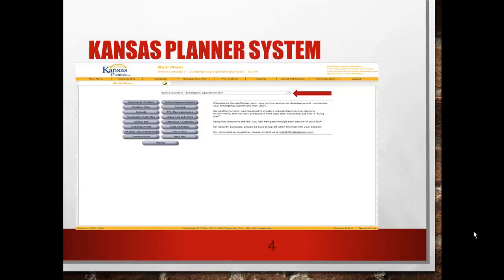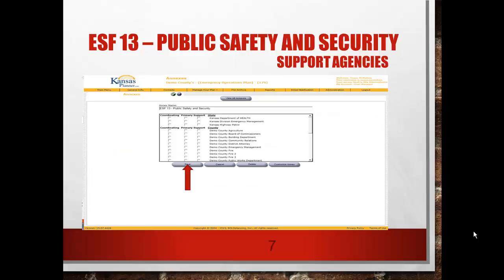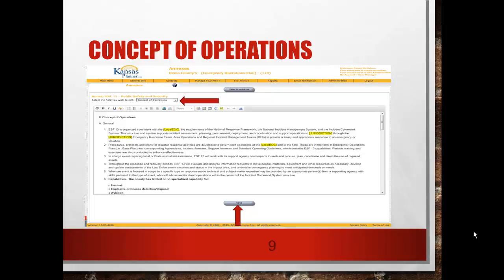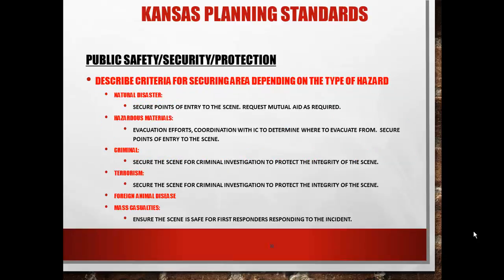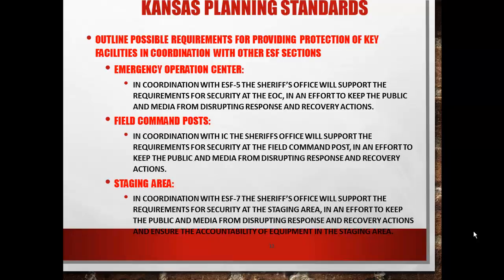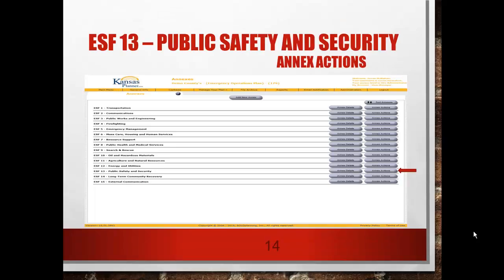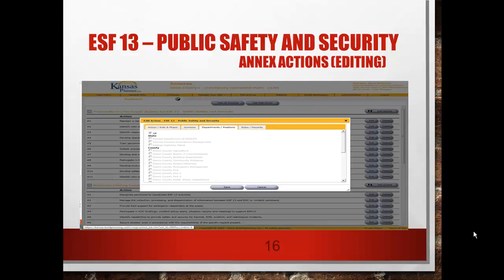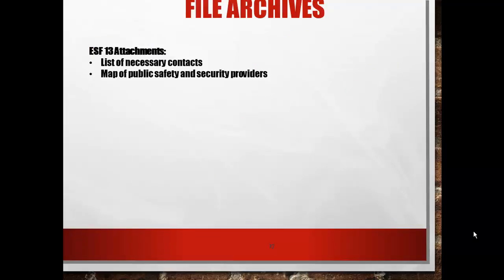ESF 13 Public Safety and Security